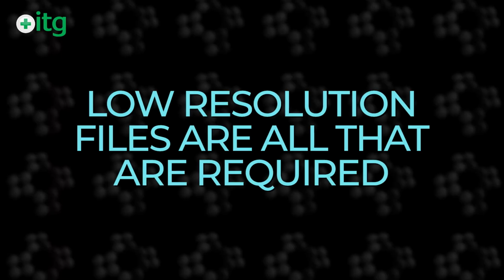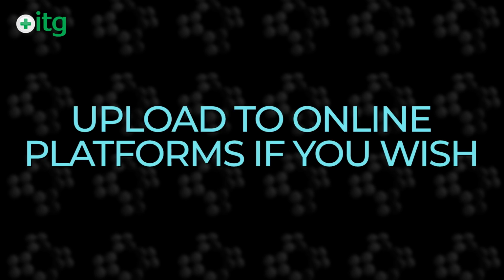Completing this course